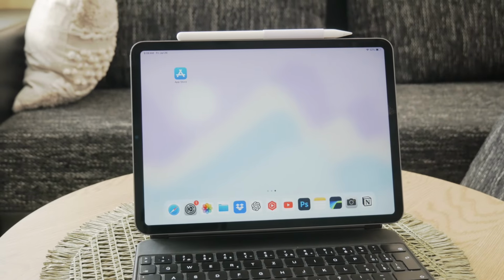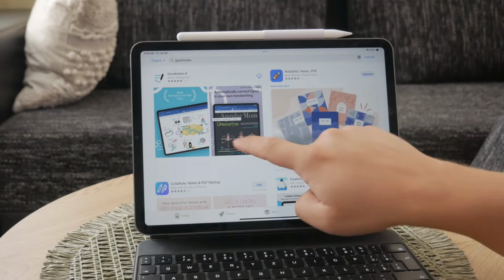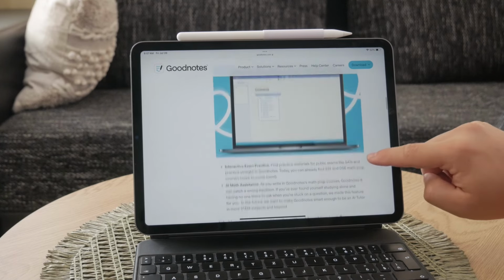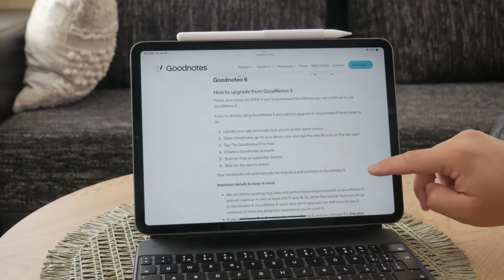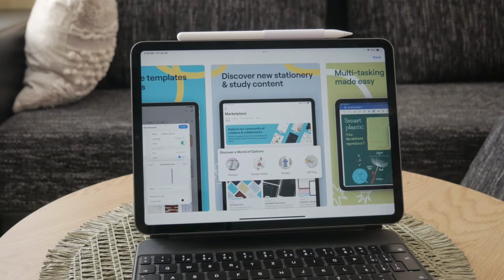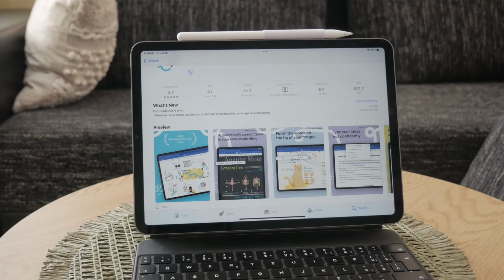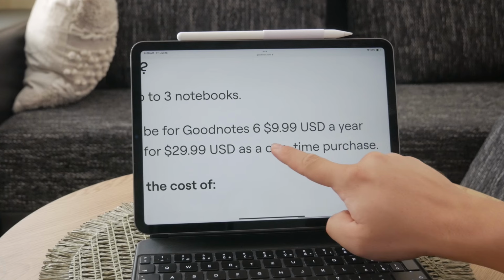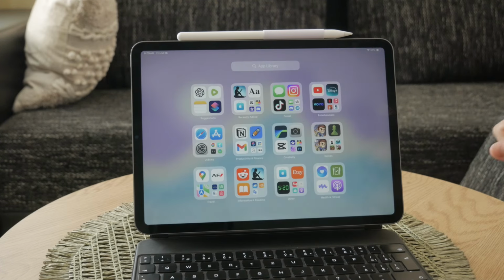How to Use ChatGPT and Goodnotes on iPad (explained)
In this video, we will show you how to effectively use ChatGPT and GoodNotes together on your iPad. Learn how to integrate these powerful tools to enhance your productivity and note-taking experience. Follow our step-by-step guide to maximize the benefits of using AI assistance with your notes.